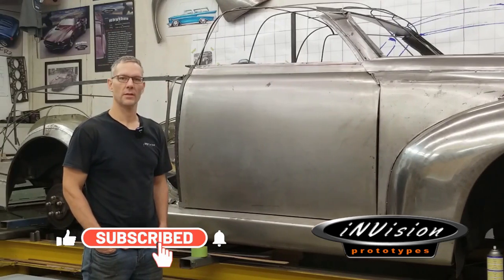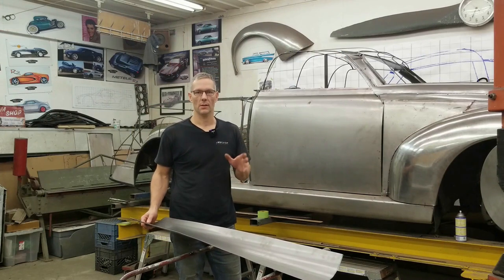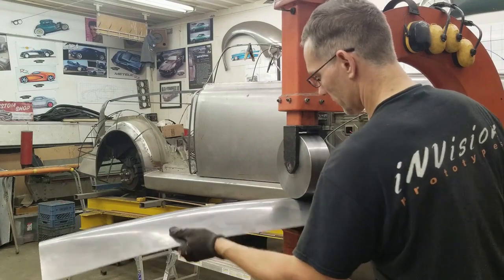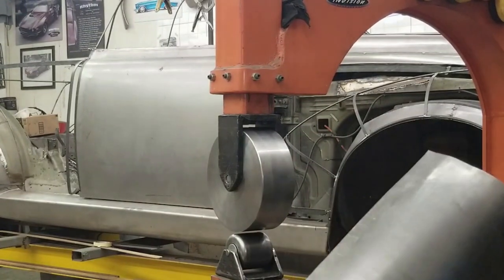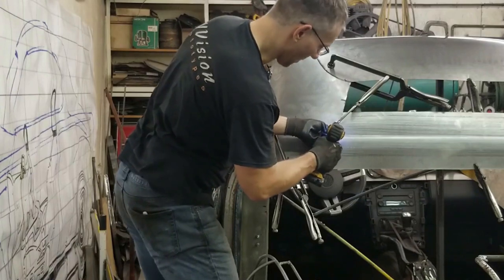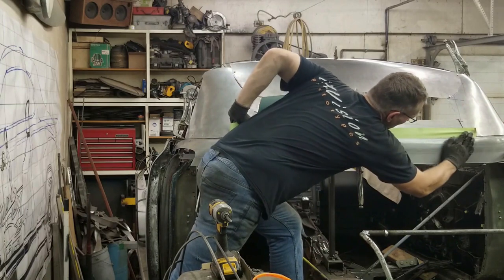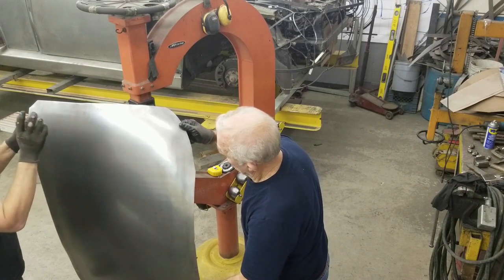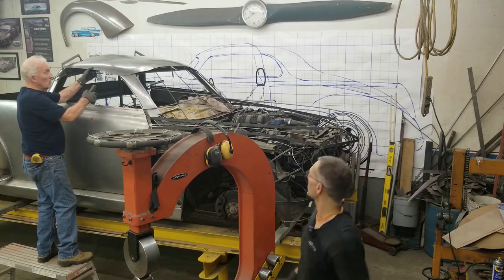Very Cool 1940 Ford INSPIRED Hot Rod TRUCK!! FINAL Shaping & Metal Assembly - Ep.39 M40P Build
Nick and his Dad work on creating the rear wall and roof panels in this episode.  The sheet metal panels are then pre-assembled!!

The theme behind this build is 'what if Ford's design studio created a 1940 Ford Sport Truck inspired vehicle using the Mustang platform as a base'.